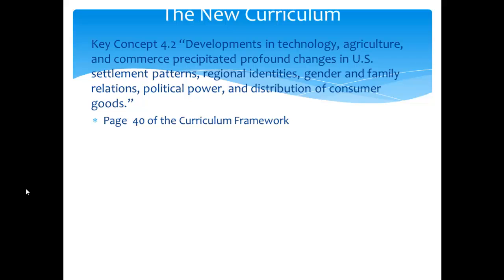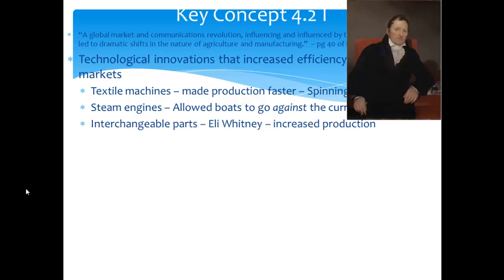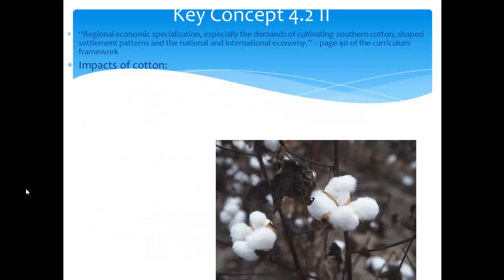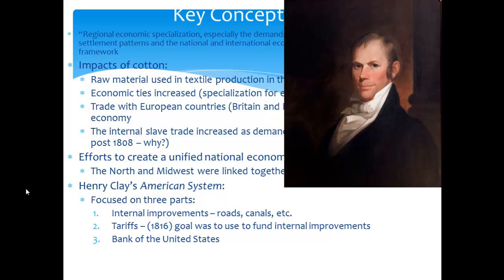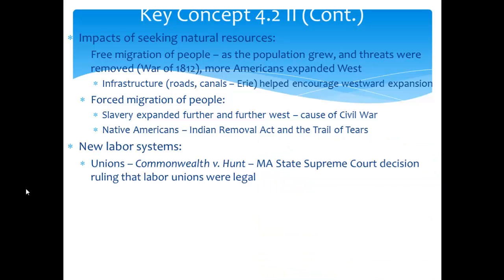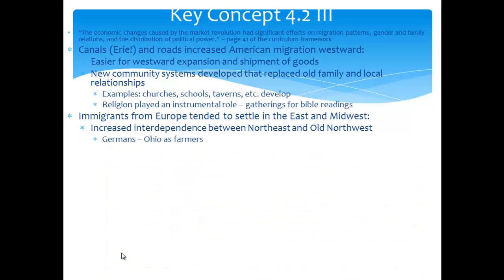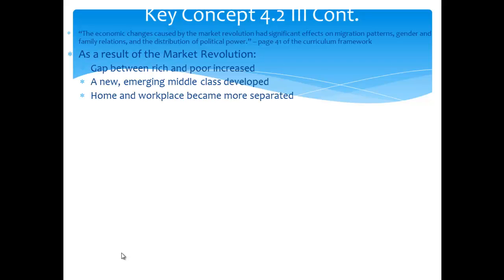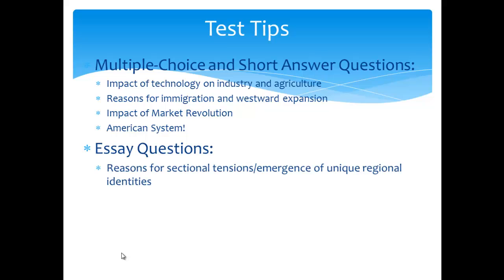APUSH Review: Key Concept 4.2 (Period 4: 1800 - 1848)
File:Eli Whitney by Samuel Finley Breese Morse 1822.jpeg. Wikipedia, the free encyclopedia. Accessed on September 28, 2014.
http:__en.wikipedia.org_wiki_File:Eli_Whitney_by_Samuel_Finley_Breese_Morse_1822.jpeg

File:Samuel Slater industrialist.jpg. Wikipedia, the free encyclopedia. Accessed on September 28, 2014.
http:__en.wikipedia.org_wiki_File:Samuel_Slater_industrialist.jpg

File:CottonPlant.JPG. Wikipedia, the free encyclopedia. Accessed on September 28, 2014.
http:__en.wikipedia.org_wiki_File:CottonPlant.JPG

File:Trails of Tears en.png. Wikipedia, the free encyclopedia. Accessed on September 28, 2014.
http:__en.wikipedia.org_wiki_File:Trails_of_Tears_en.png

File:Erie-canal 1840 map.jpg. Wikipedia, the free encyclopedia. Accessed on September 28, 2014.
http:__en.wikipedia.org_wiki_File:Erie-canal_1840_map.jpg

File:Skibbereen by James Mahony, 1847.JPG. Wikipedia, the free encyclopedia. Accessed on September 28, 2014.
http:__en.wikipedia.org_wiki_File:Skibbereen_by_James_Mahony,_1847.JPG

File:Lydia Maria Child engraving.jpg. Wikipedia, the free encyclopedia. Accessed on September 28, 2014.
http:__en.wikipedia.org_wiki_File:Lydia_Maria_Child_engraving.jpg